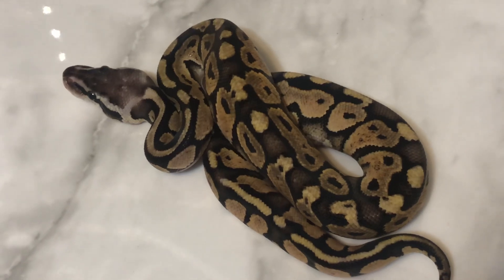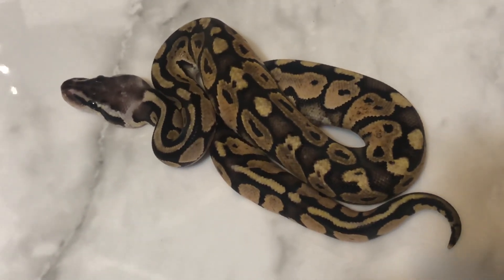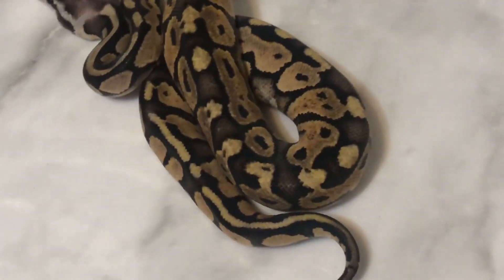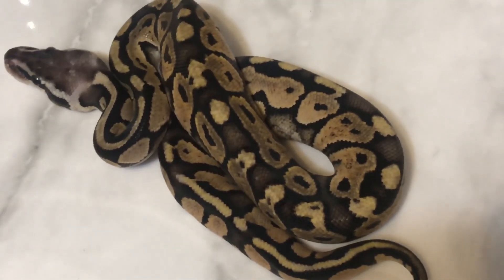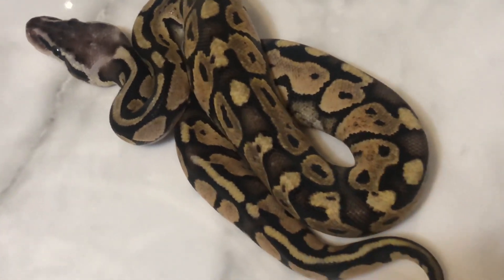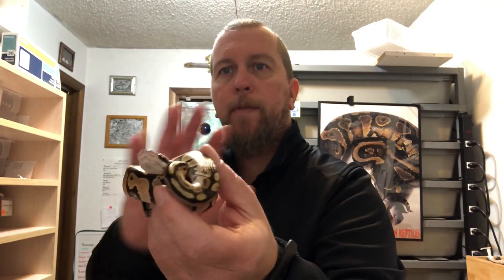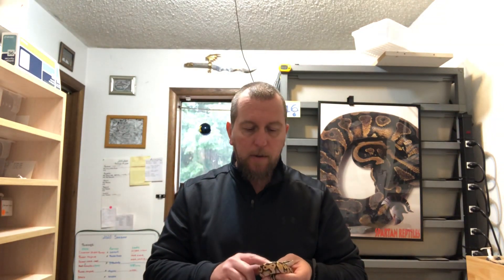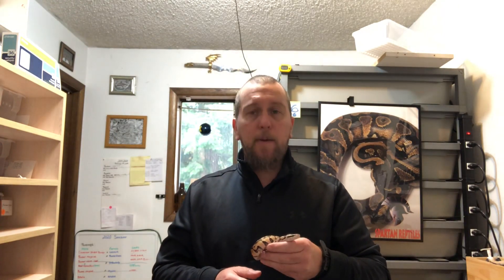New Project Revealed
Here it is! The addition y’all been waiting to see!

Spartan Reptiles Fan Mail:
335 Conifer Rd, Libby MT 59923